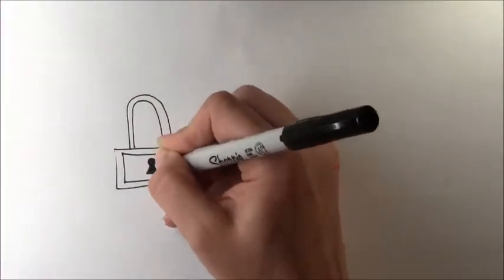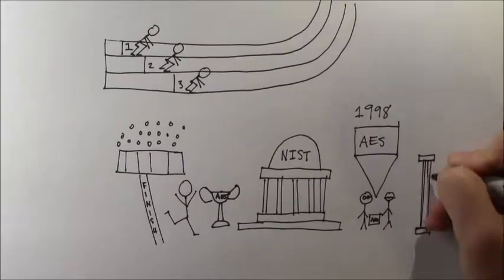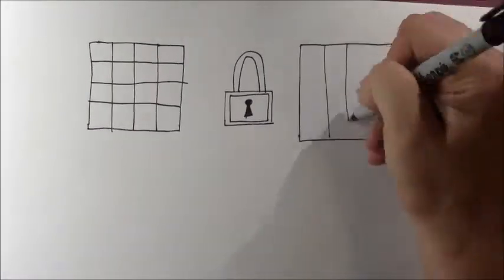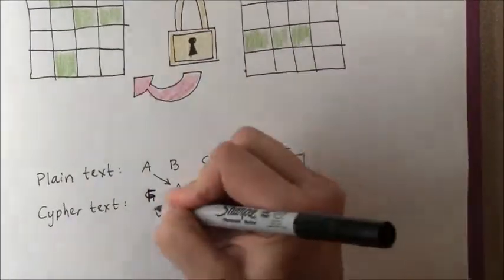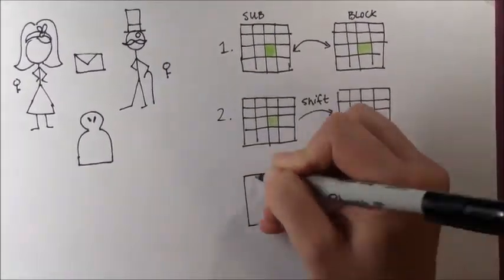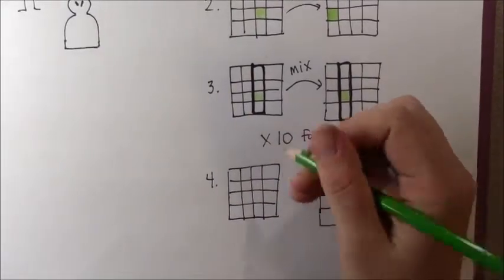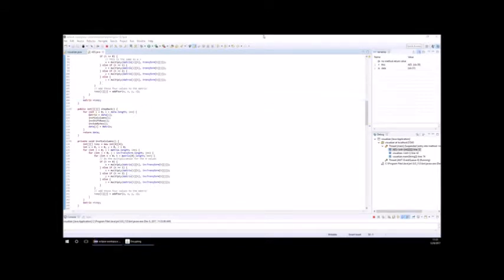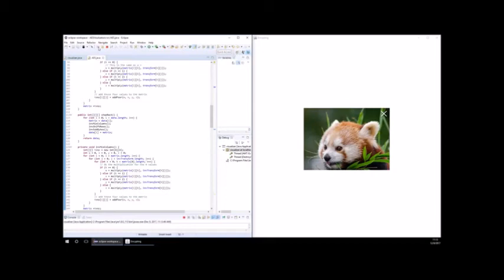AES Made Simple